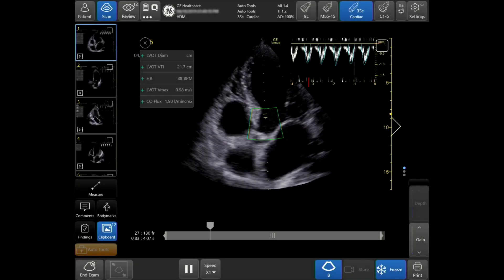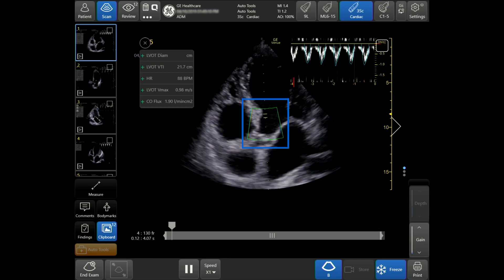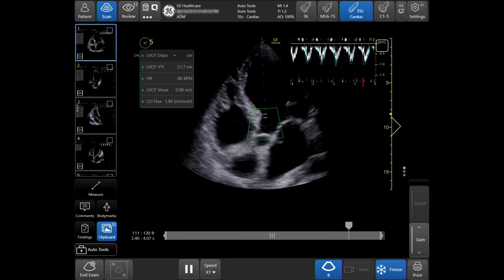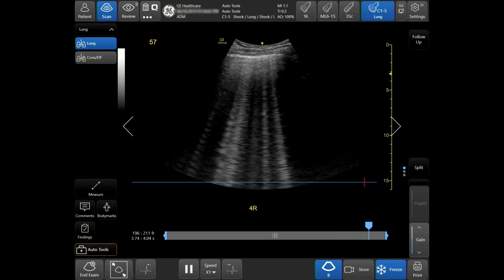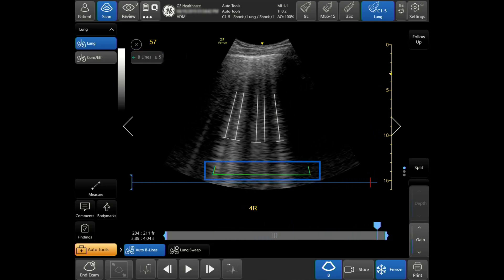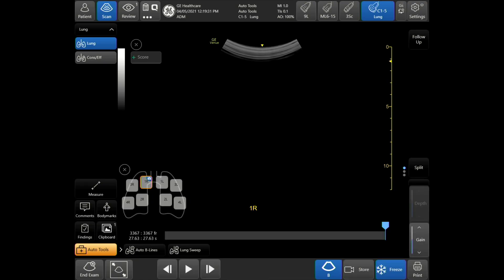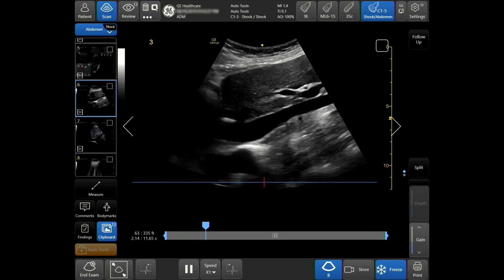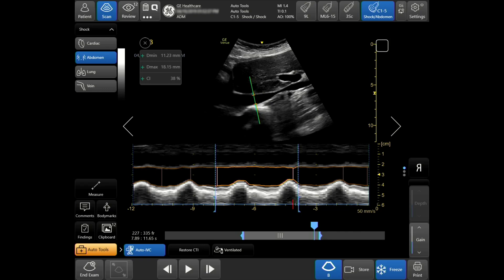Venue™ Family R3 Tutorial - Shock Toolkit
Learn about the Shock Toolkit on GE Healthcare's Venue™ Family point of care ultrasound systems.